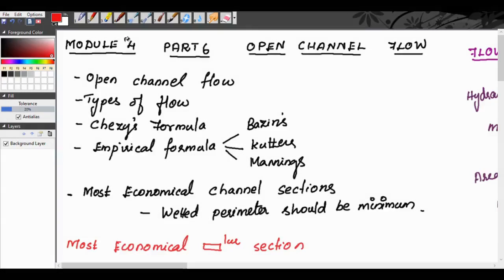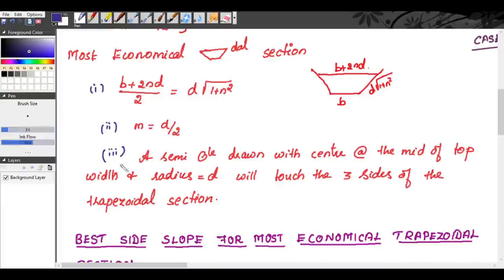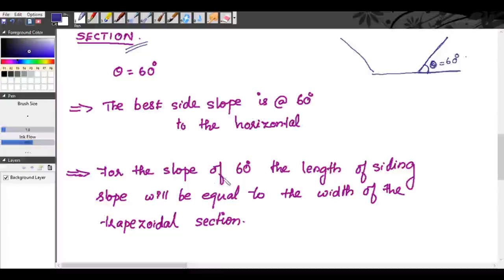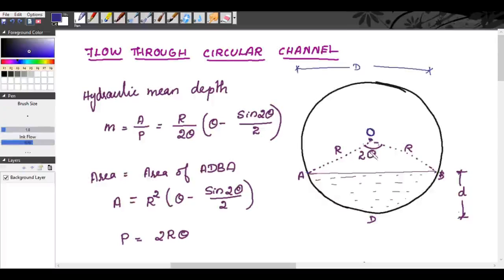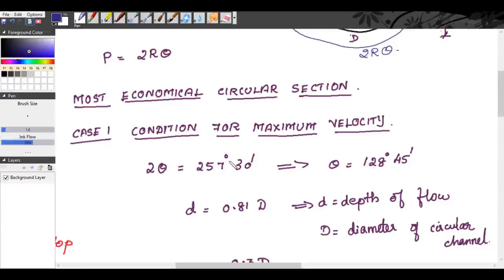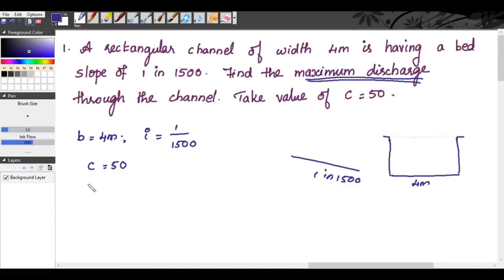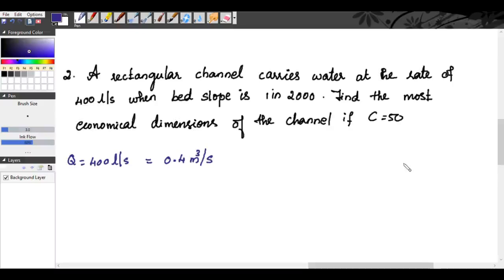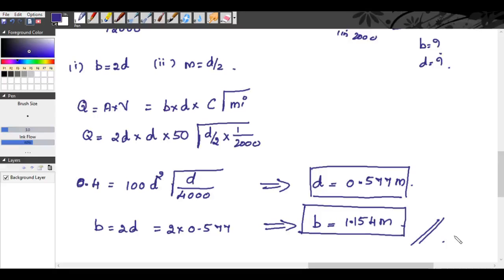MOST ECONOMICAL CIRCULAR SECTION || SIDE SLOPE FOR TRAPEZOIDAL SECTION || PROBLEMS FM MOD 4 PART 6